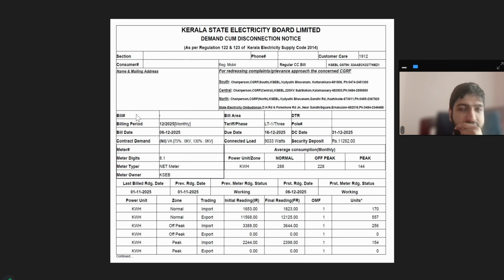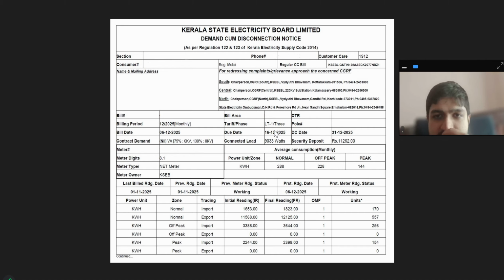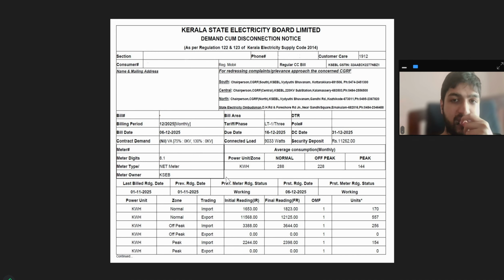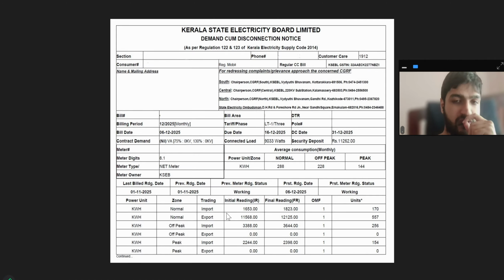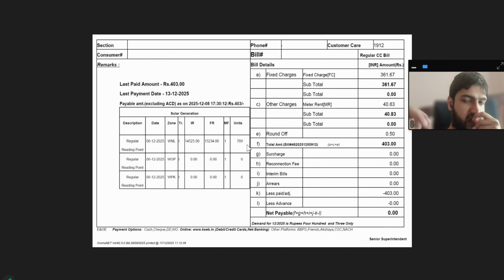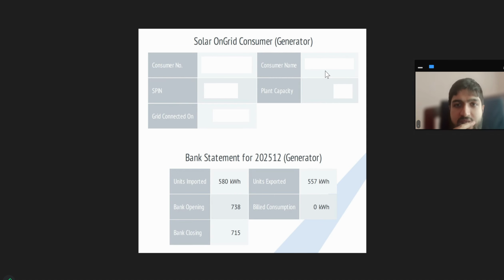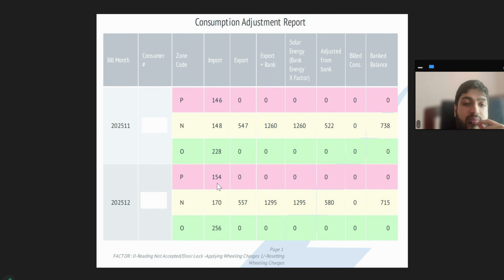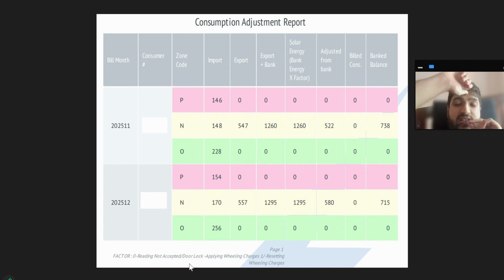KSEB Solar Bill Explained in Malayalam | Complete Guide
Kerala KSEB Solar Bill Explained Completely in this video.

Many solar users in Kerala are confused after receiving their KSEB solar electricity bill.
In this video, I clearly explain:

✅ How KSEB Solar Net Metering works
✅ How solar units are calculated
✅ Import vs Export units explained
✅ Why bill amount changes every month
✅ Fixed charge, electricity duty & billing cycle
✅ Common mistakes solar users make

If you have installed a solar panel system or planning to install one, this video will help you understand your KSEB solar bill completely.

📌 This video is useful for:
- Home solar users in Kerala
- On-grid solar system owners
- People confused about KSEB solar billing